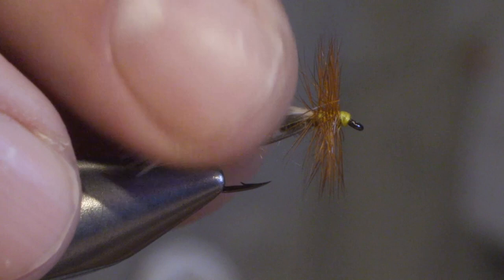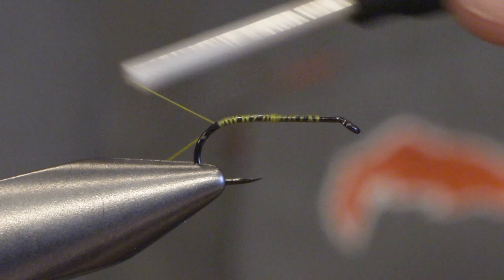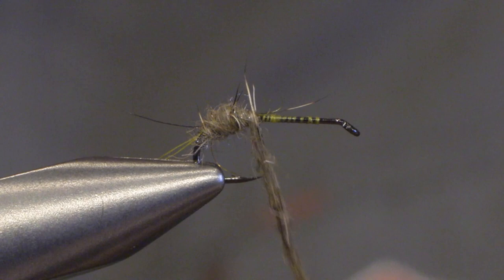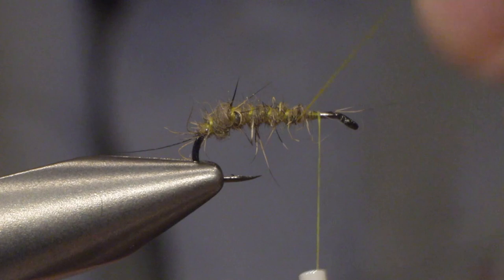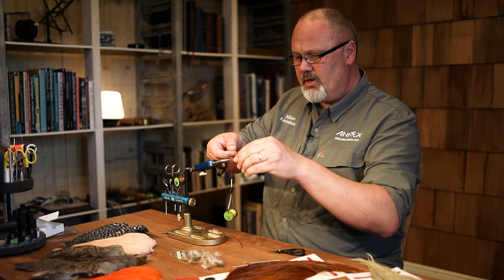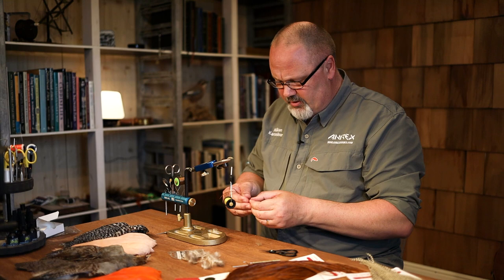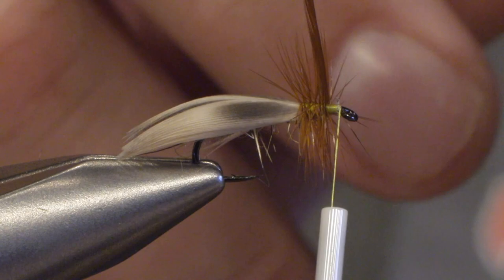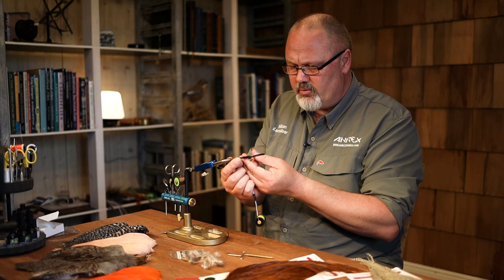Ahrex - Europea 12 - by Håkan Karsnäser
The dry fly season is coming to an end. But it’s certainly not over, and the fishing can still be quite good. There are still insects on the surface - some that come from below and even some that come from above. An important food item for trout and grayling during the fall is sedges - or caddis. One of the most iconic and classic imitations of caddis must be the Europea 12 - a simple, beautiful dry imitation. Originally it’s a French pattern, attributed to André Ragot – according to the Danish author Preben Torp Jacobsen back in the 1960s. In this video we have our very own Håkan Karsnäser behind the vice demonstrating this beautiful caddis-imitation.

Hook: Ahrex FW502 - Dry Fly Light

Thread: Yellow 8/0

Body: Mix of SLF Spikey Squirrel Dub
and Hares Ear

Rib: Yellow 8/0

Wing: Hen Mallard breast feather

Hackle: Brown hackle